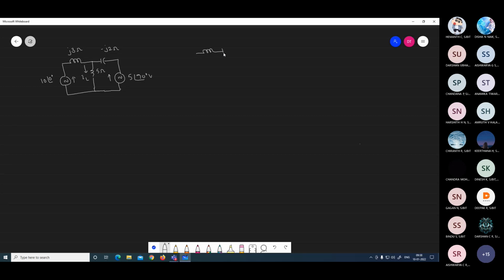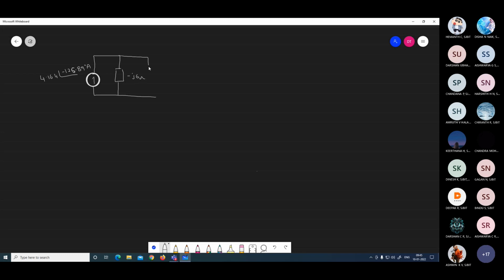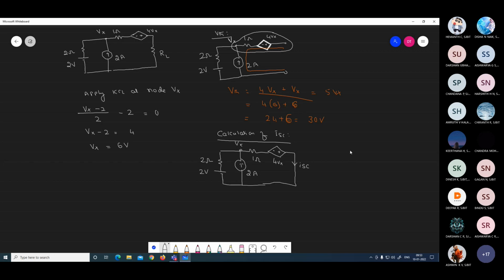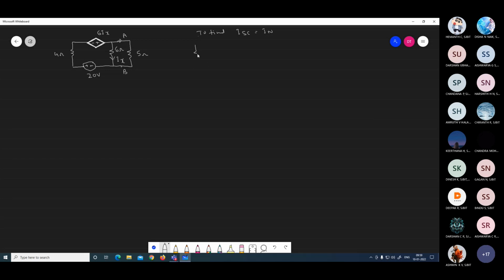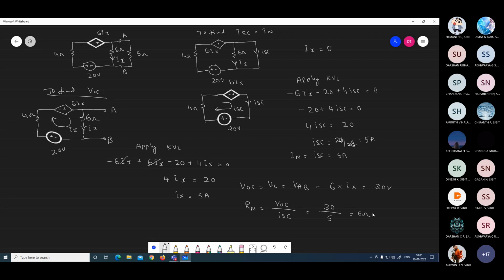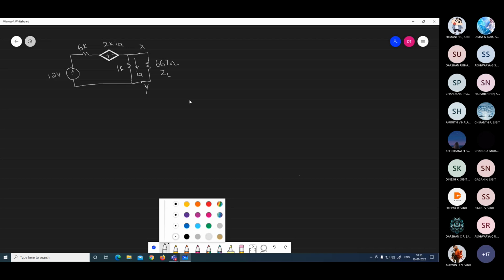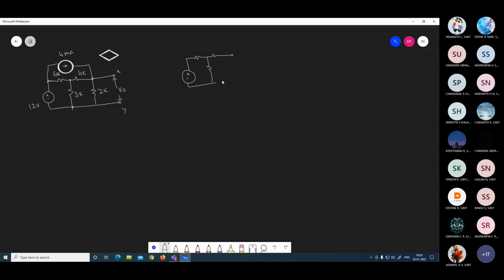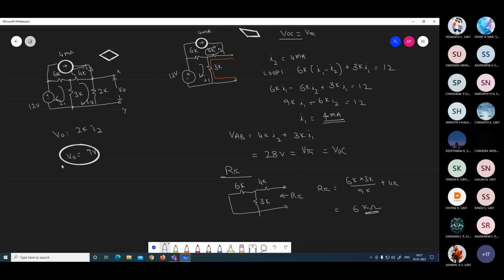Network Theory # Problems on Thevenins & Nortons Theorem L12